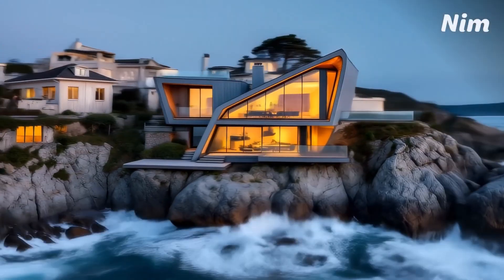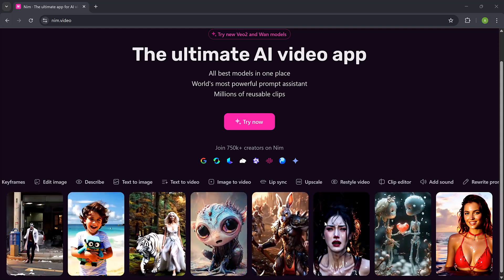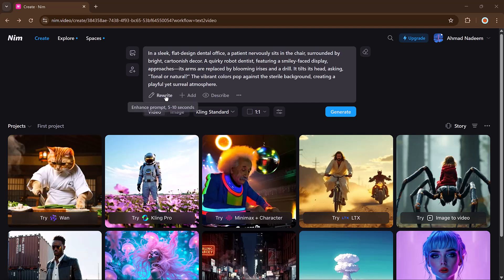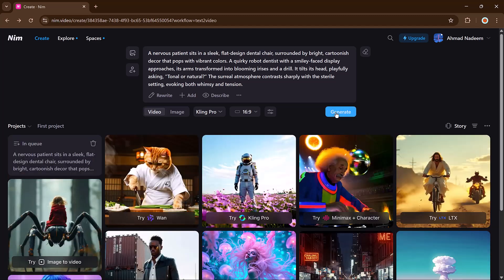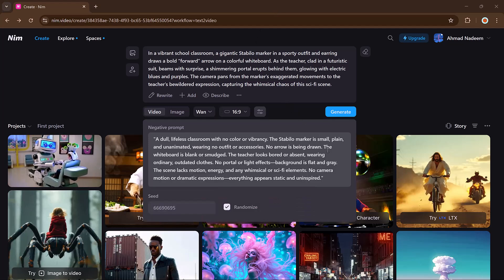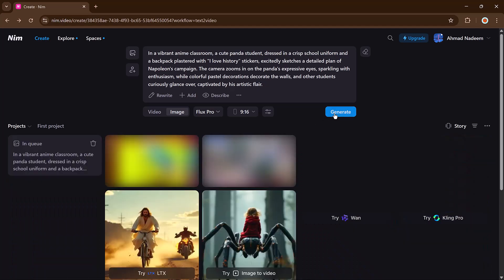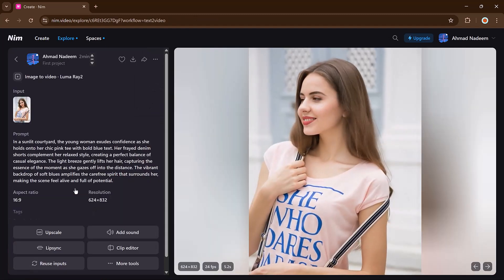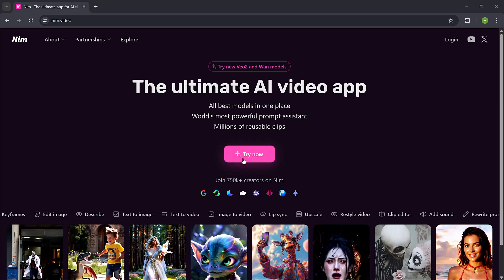Create Movie-Like Videos in Minutes Using AI! 🔥 | NIM.VIDEO Full Tutorial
Want to make stunning cinematic videos without any editing skills? 🎥✨
In this full walkthrough, I’ll show you how to use NIM.VIDEO, an AI-powered tool that transforms your text, images, and ideas into realistic, movie-style videos in just minutes — no experience needed!